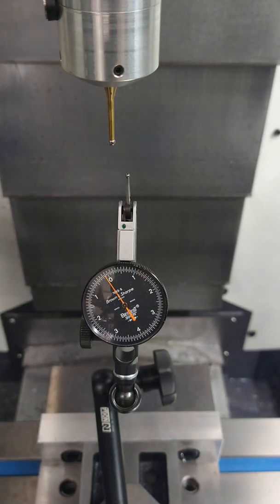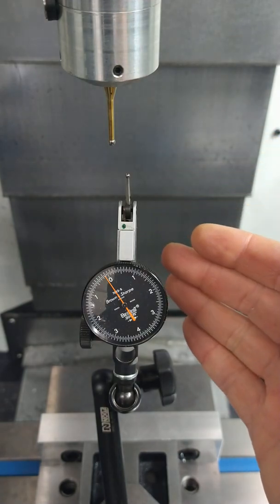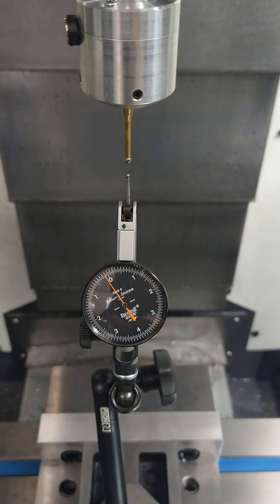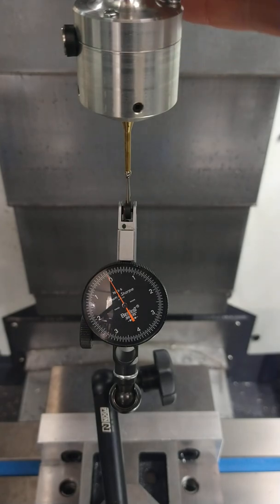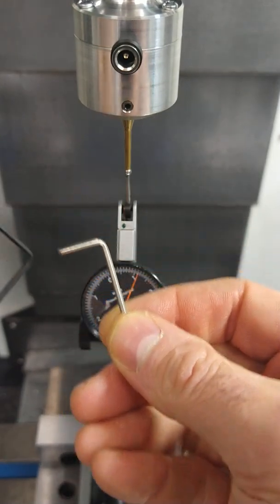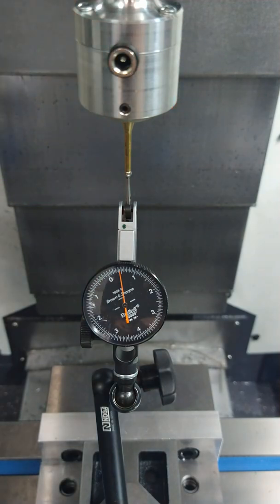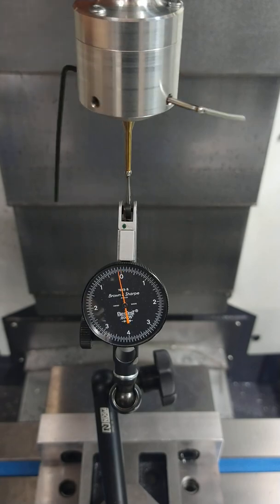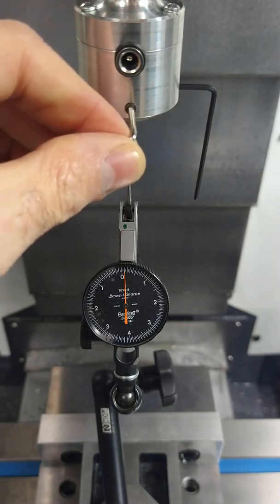Drewtronics Touch Probe initial setup and alignment tutorial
This video is to help Drewtronics probe owners get started with setting up their touch probe for first use and or after replacing a stylus or any tool holder change/adjustment etc.  This should be performed routinely to ensure alignment is still where it should after bumps, jostles, drops, rough handling, crashes, and the like.